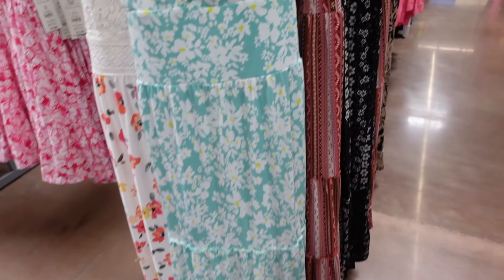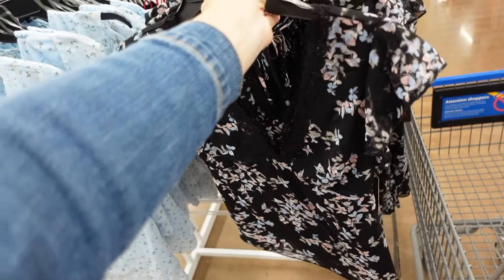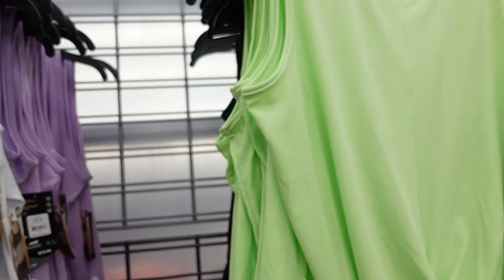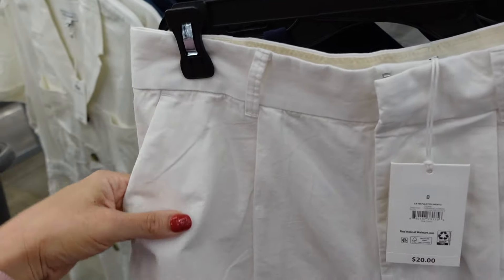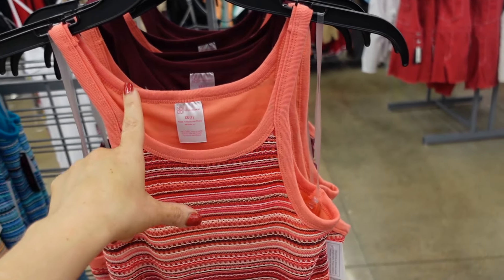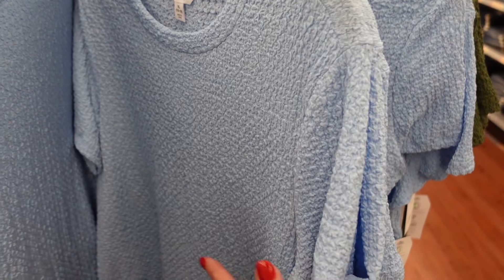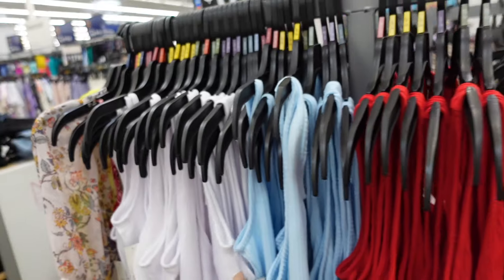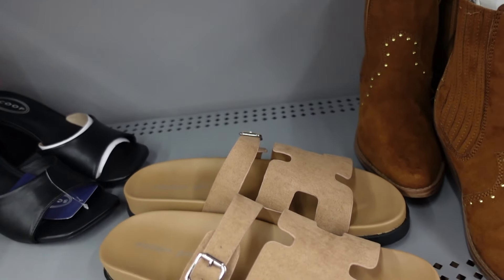WALMART SHOP WITH ME | MAY FAVORITES | AFFORDABLE FASHION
Hi Ladies hope you enjoy this MAY FAVORITES from my  WALMART SHOP WITH ME videos.

NO BOUNDARIES MIDI PRINT DRESS

AVIA LONG LINE TOP

AVIA SKORT

NO BOUNDARIES MAXI TIER DRESS

AVIA CROSS BACK ACTIVE DRESS

NO BOUNDARIES MESH TOP

FREE ASSEMBLY LINEN SHORTS

AVIA 2.5 SHORT

FREE ASSEMBLY LINEN BLAZER

LEE PULL ON BOOTCUT DENIM

NO BOUNDARIES V NECK TIER DRESS

MADDEN NYC CROCHET DRESS

AVIA TWIST TANK

NO BOUNDARIES RHINESTONE TOP

NO BOUNDARIES MESH DRESS

JOYPUN PAJAMA SET

SCOOP SLIP DRESS

FREE ASSEMBLY SHIFT DRESS

SOFIA TIE FRONT TOP

TIME AND TRU RIBBED DRESS

FREE ASSEMBLY PLEATED SHORTS

NO BOUNDARIES MESH SLIP SKIRT

TIME AND TRU CROCHET TOP DRESS

NO BOUNDARIES ROSETTE TOP

time and tru

NO BOUNDARIES POLO

NO BOUNDARIES RIBBED DRESS

JESSICA SIMPSON WHITE SHORTS

NO BOUNDARIES STRIEP DRESS

NO BOUNDARIES TIER SKIRT

JESSICA SIMPSON CROP JEANS

SCOOP SLIP DRESS

CELEBRITY PINK DENIM DRESS

NO BOUNDARIES BUTTON DRESS

TIME AND TRU TERRY TOP

TIME TRU TEXTURE TEE

NO BOUNDARIES SLIDE SANDALS

NO BOUNDARIES PLEATED SKIRT

NO BOUNDARIES BODYSUIT

SOFIA RUCHED SIDE DRESS

FREE ASSEMBLY PEPLUM TOP

NO BOUNDARIES CORSET TANK

PLANET GOLD MESH DRESS

TIME AND TRU POLIN DRESS

NO BOUNDARIES SMOOTHING TANK

SCOOP SIDE CUTOUT DRESS

NO BOUNDARIES STRAPLESS DRESS

TIME AND TRU RUCHED TEE

ATHLETIC WORKS DRESS

MADDEN GIRL FOOTBED SANDALS

WALMART SHOP WITH ME 2023 | NEW WALMART CLOTHING FINDS | AFFORDABLE FASHION
*TikTok Jenniferlynnlivin